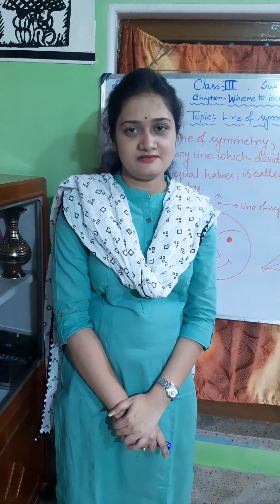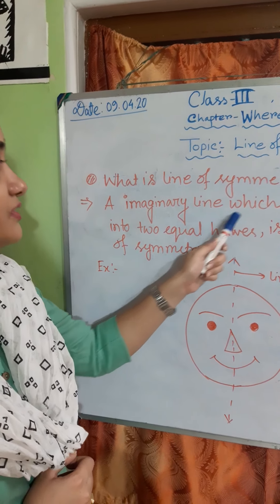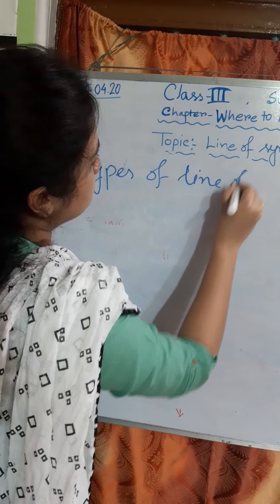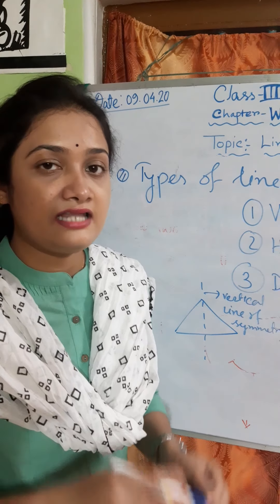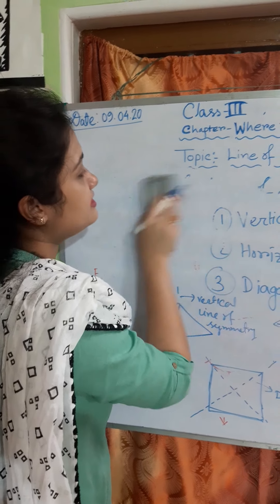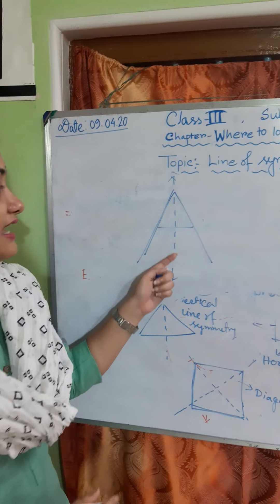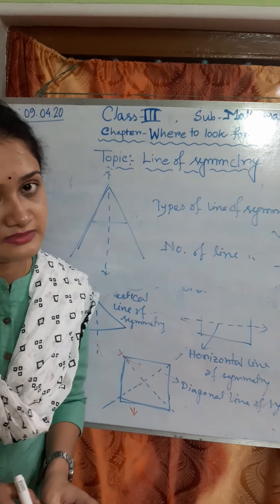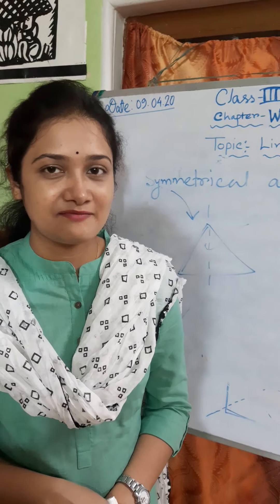CH: 1 WHERE TO LOOK FORM ?class 3#Cbse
WHERE TO LOOK FORM ?